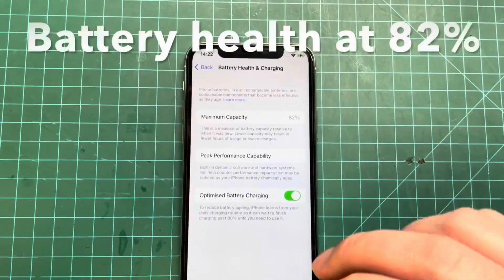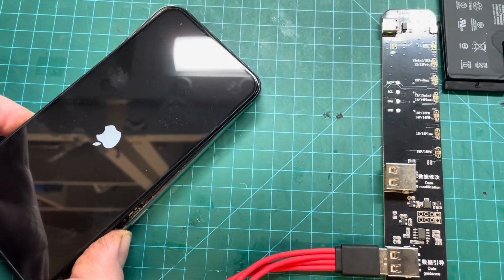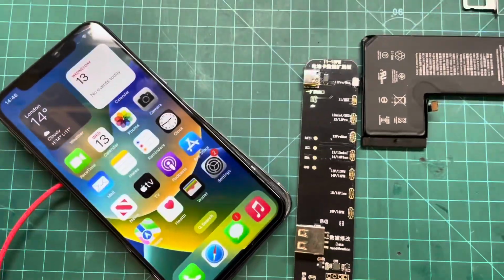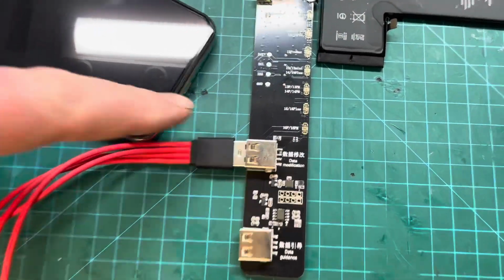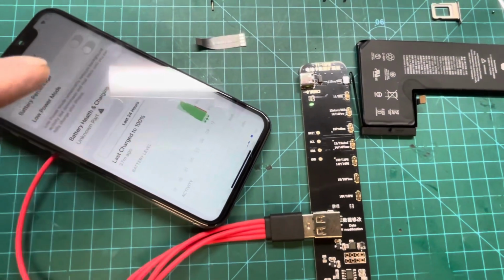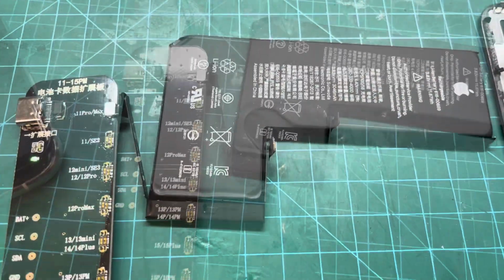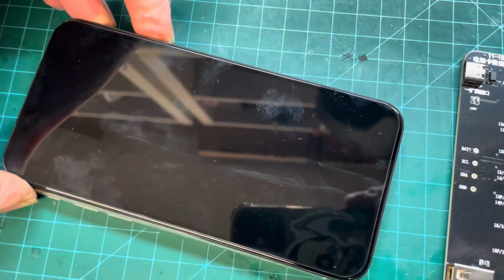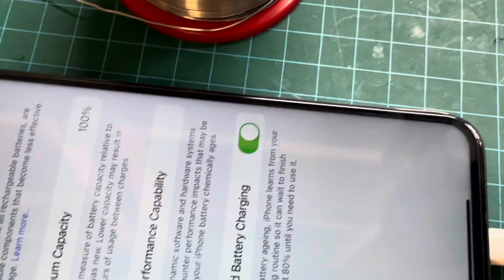iPhone 11 Pro battery Health 82% to 100% no tag on BMS needs welding